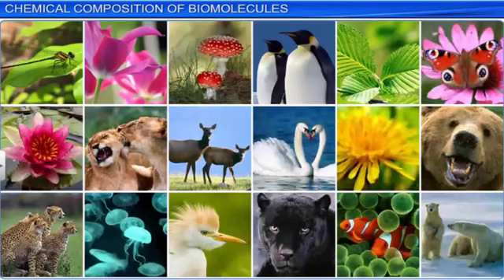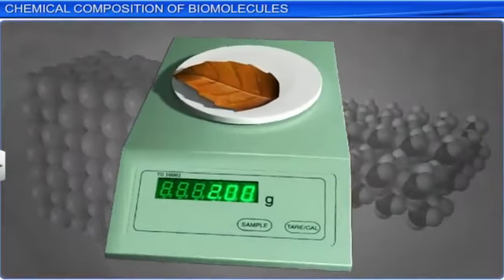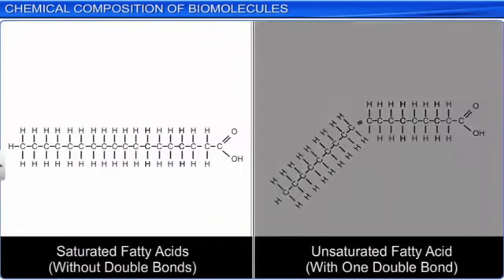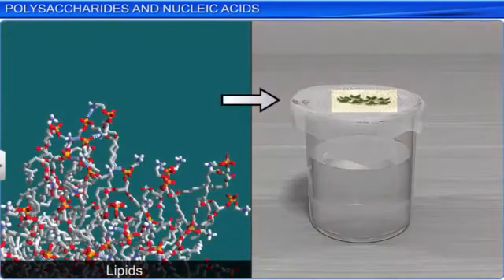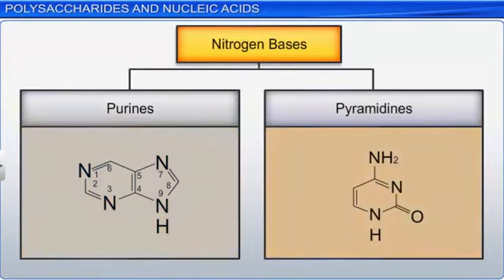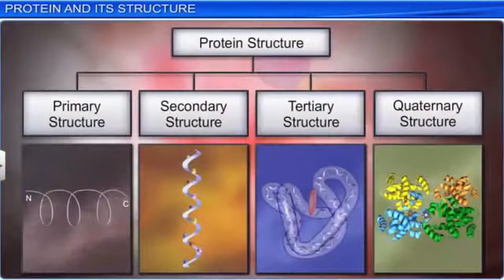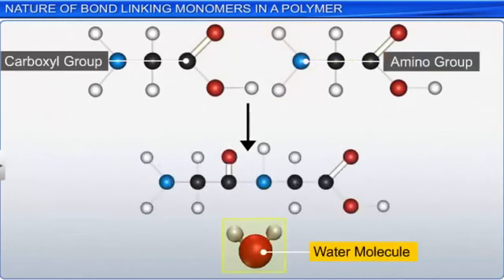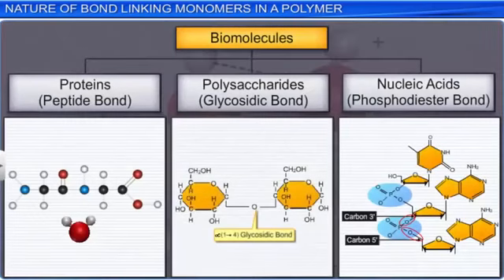9.1 CBSE Class 11 Biology Biomolecules Part 1 Full Chapter By Shiksha House.